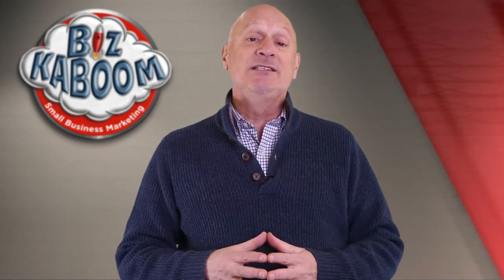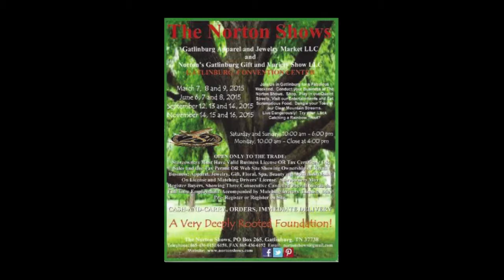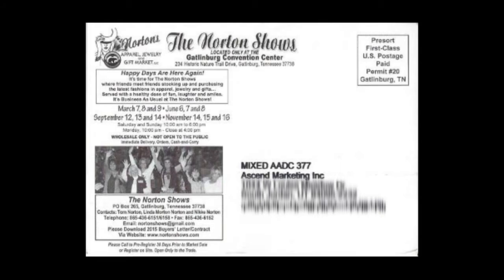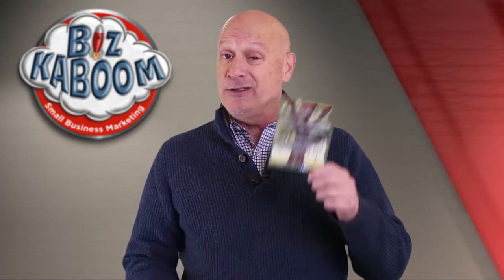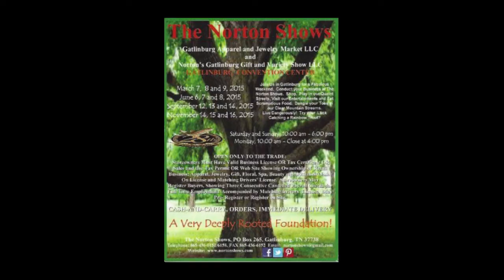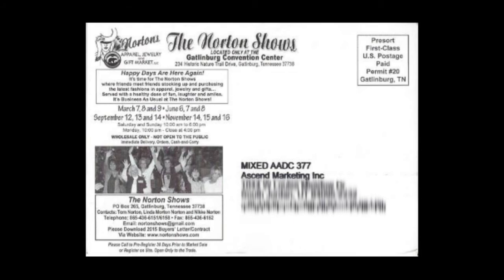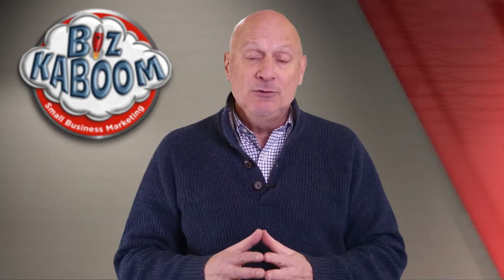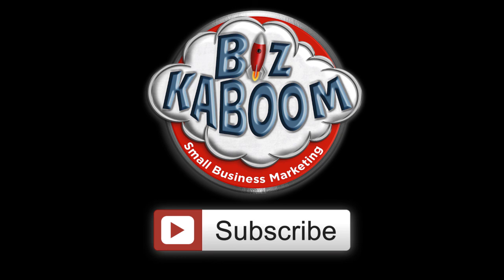One of the WORST Ads Ever?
There are certain principles of advertising, marketing and design that generally MUST be followed. If you don't you hurt your efforts to get a response. This program helps you avoid mistakes. Marketing Speaker Jim Ackerman suggest you look at this ad specimen and see if you can determine whether it's good, bad, or ugly – and WHY?